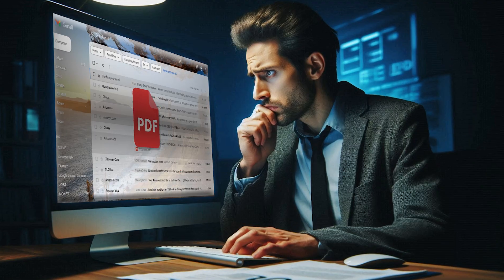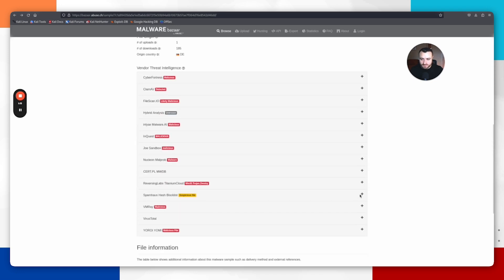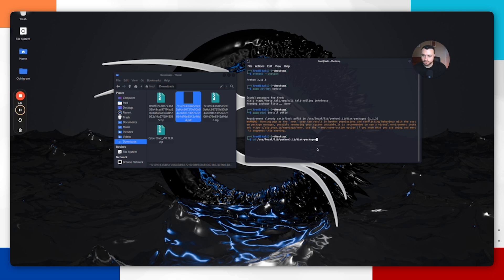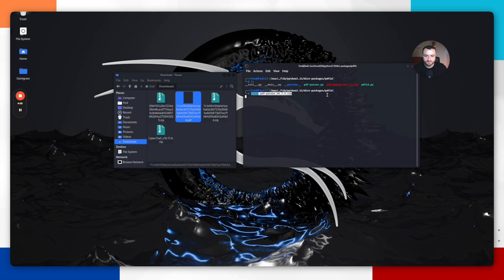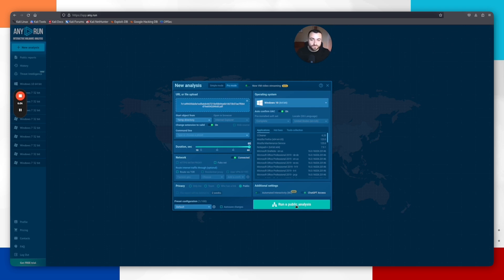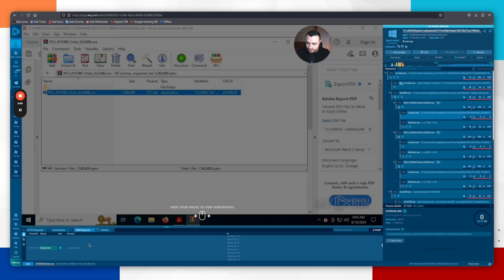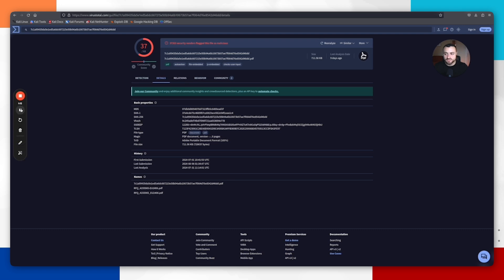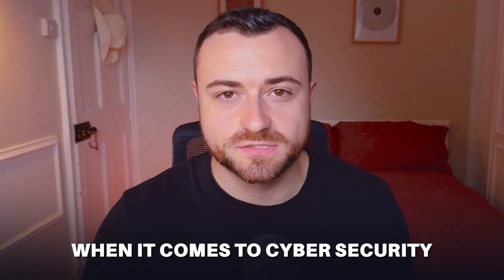How to Identify Malicious PDFs: A Beginner's Guide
Ever wondered how to analyse malware? More specifically malicious PDFs! To get into cybersecurity, you need to learn some basic malware analysis skills and this video is for beginners looking to get into cybersecurity.

Looking to start your journey into a cybersecurity career?

Please go to our FREE membership site below 👇 which is hosted on Skool.com.

What's included:

- Access to Zero-to-Senior Security Analyst pathway course

- Access our “What skills are required for cybersecurity? course

- Network of likeminded individuals and industry experts to help you on your path

- Information on Cyber Security job roles and pay scales

- Access to monthly Q&A sessions

- Regular Updates on the latest Cyber Security News and Trends

- Huge discounts on CompTIA certification vouchers and bundles

Message us if you have any issues :)